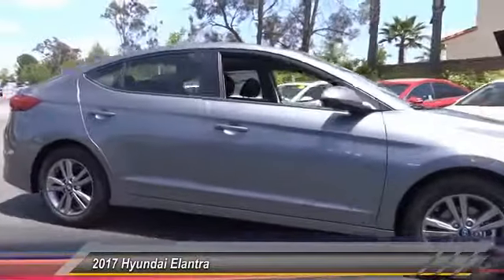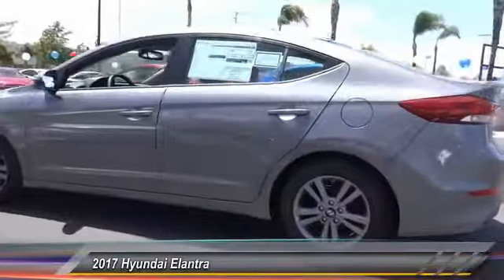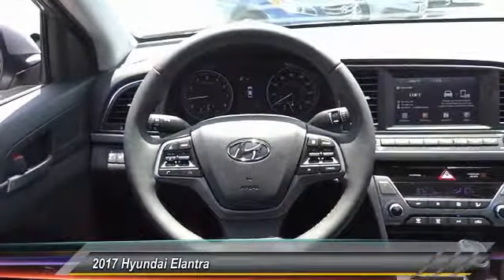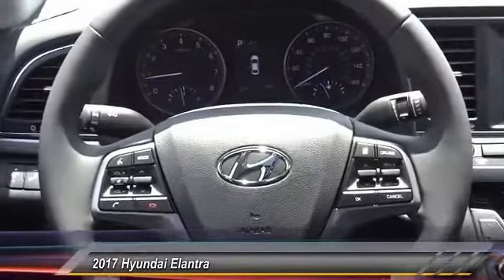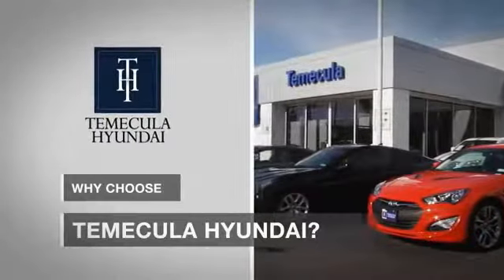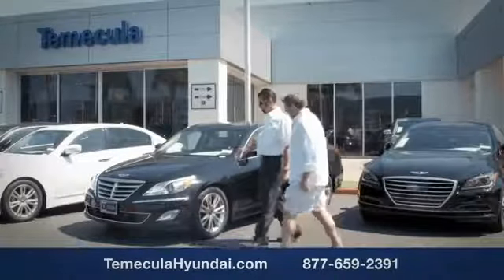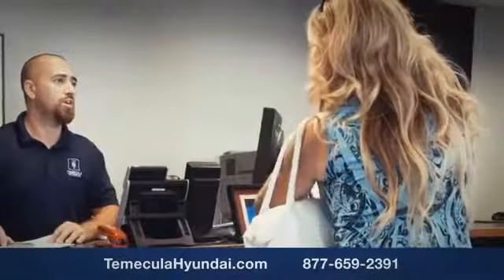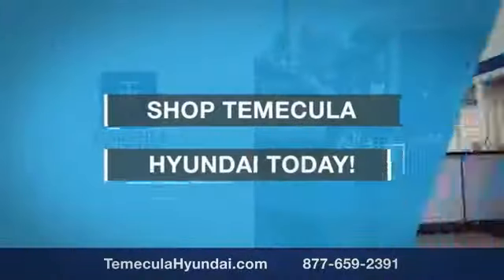2017 Hyundai Elantra TEMECULA MURRIETA MENIFEE HEMET CORONA ESCONDIDO 171212T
2017 Hyundai Elantra VALUE EDITION 2.0L AUTO (ULSAN)

Temecula Hyundai
27430 Ynez Rd.